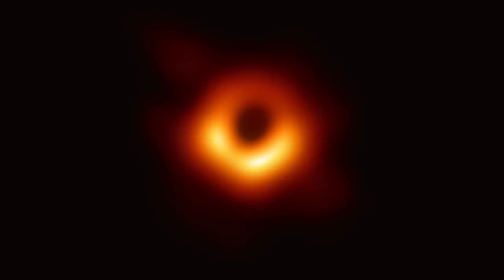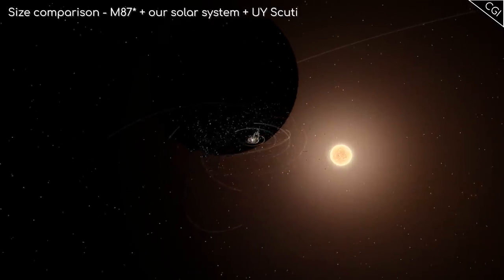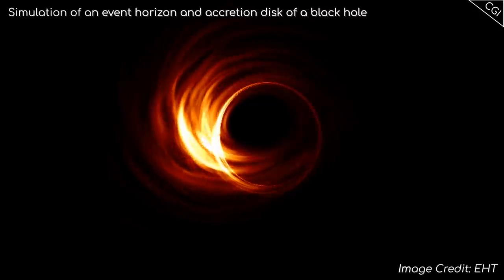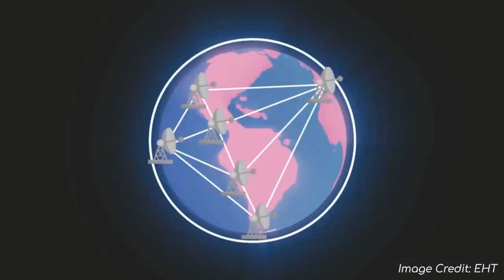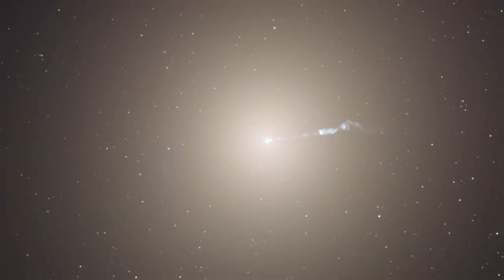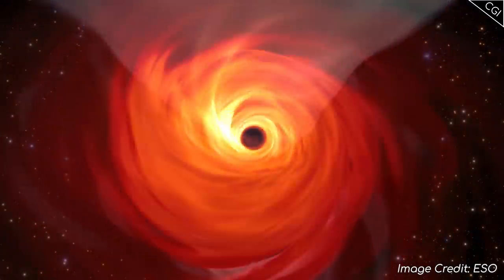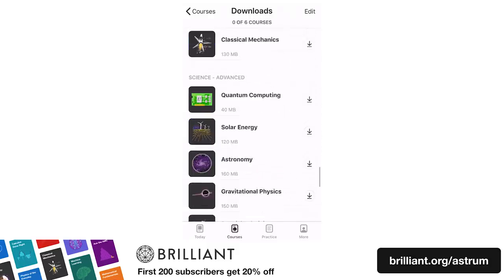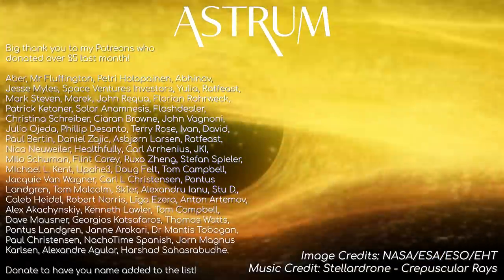What's special about the Event Horizon Telescope that imaged the M87* black hole?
Why wasn't it Hubble that imaged M87*, or Messier 87's supermassive black hole? Is the Event Horizon Telescope more powerful?

Image Credits: NASA/ESO/ESA/EHT